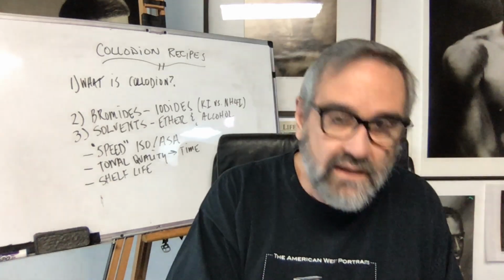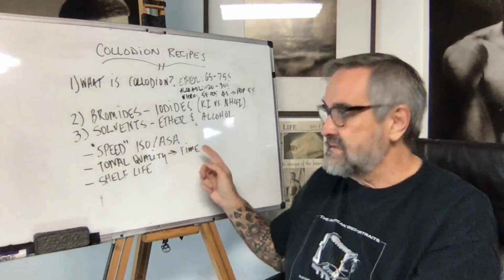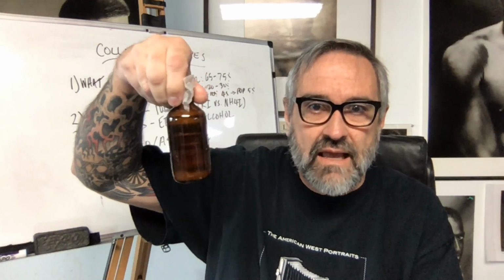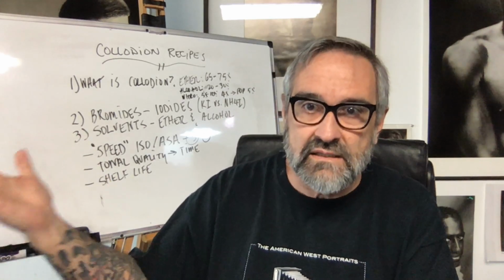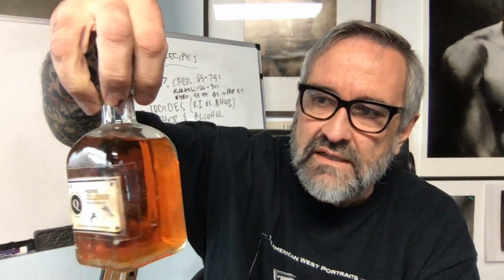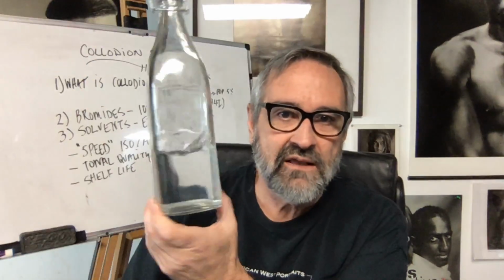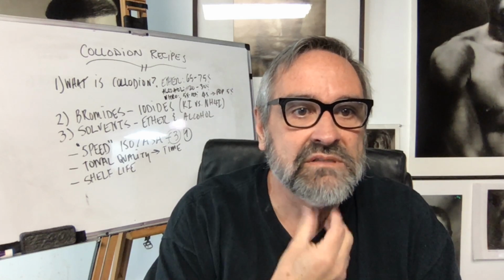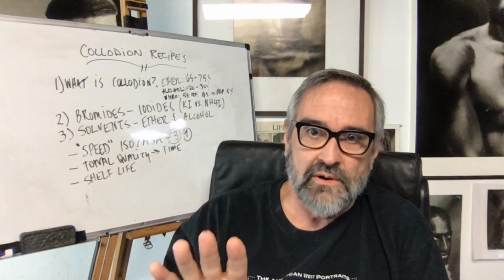The Studio Q Show LIVE! Chemical Pictures Wet Plate Collodion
The Studio Q Show LIVE! Chemical Pictures

Quinn Jacobson talks about, and demonstrates, various processes, methodologies, troubleshooting, equipment, and products for historic photographic processes. He covers the wet plate collodion process and its variants.